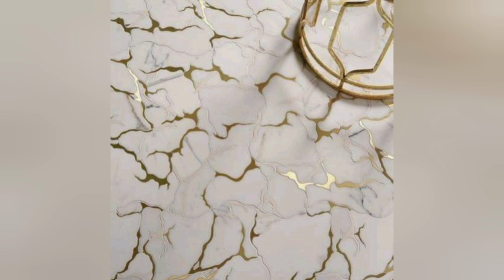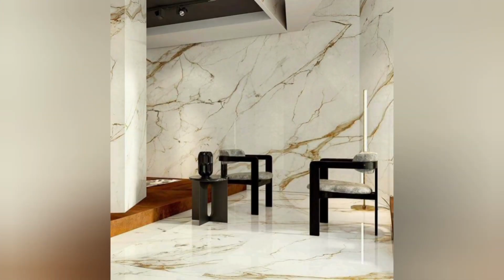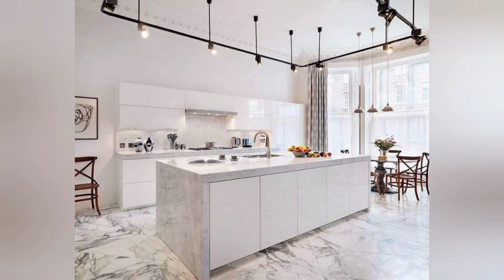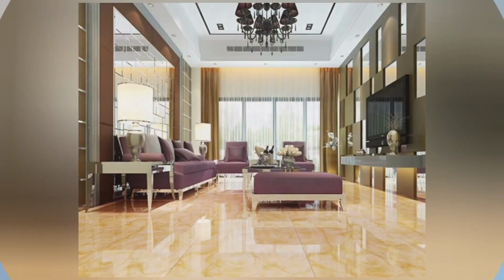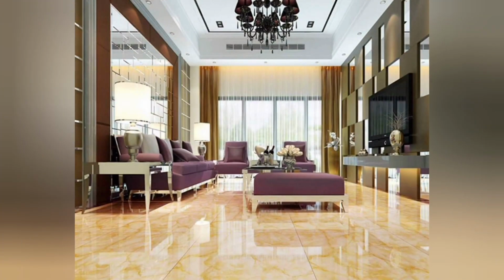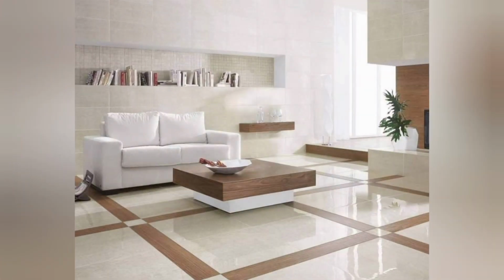Elegant Marble Flooring Ideas: Your Guide to Modern Designs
Discover the Latest Marble Flooring Designs | Elevate your space with exquisite marble floor ideas. Explore timeless patterns and modern styles that bring luxury and elegance to your home. Watch now for inspiration and tips on creating stunning marble floors!